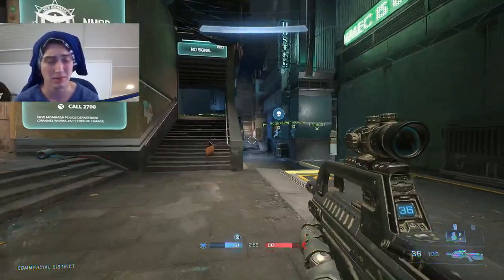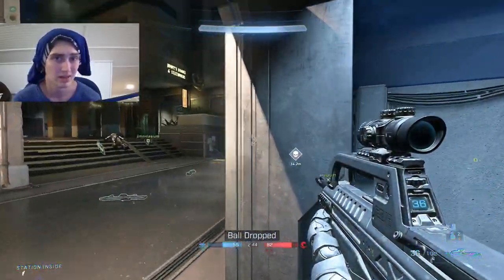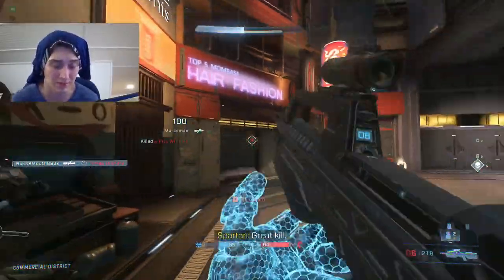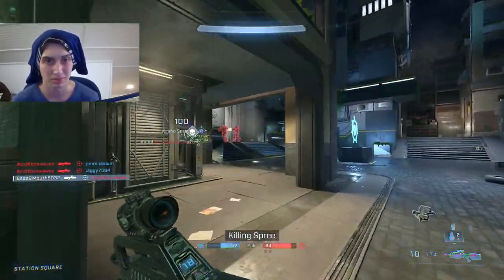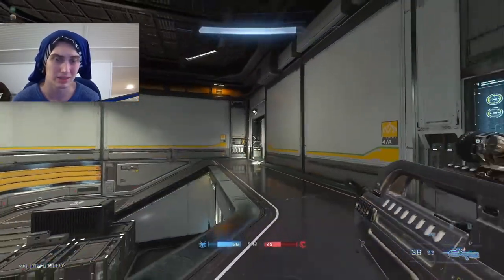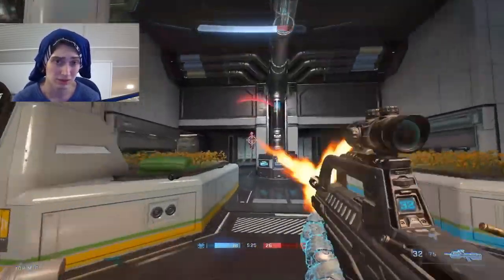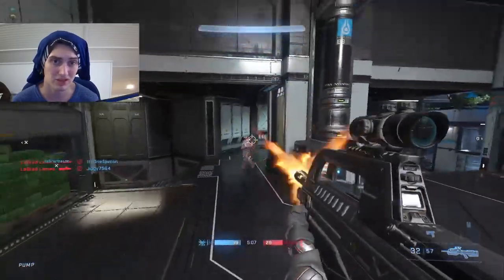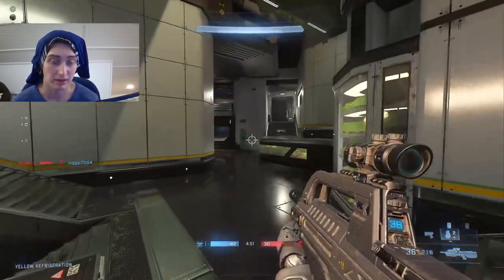STOP Aiming Like THIS!!! Halo Infinite Ranked Tips and Tricks | Crosshair Placement Guide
I get TONS of comments asking about how to "improve" aim. This is my response, crosshair placement is WAY more impactful in gunfights than any skill level of aim that you could have. How to improve your aim in halo infinite is coming, but I felt that this video is a lot more relevant and helpful to most players. Playing ranked in halo infinite, I notice many people trying to take aim fights with no consideration for positioning and they end up losing the game. This video covers how to use aim WITH positioning to win gunfights against multiple enemies. Crosshair placement is also a HUGE part of positioning to pay attention to. Halo Infinite objective gameplay consists of a balance of position, map control, weapon utilization, holding, pushing, killing as well as sacrifice. This video scratches the surface of ranked objective gameplay breakdown. I go through a few of my clips from ranked and highlight where I played objective well, as well as my mistakes.